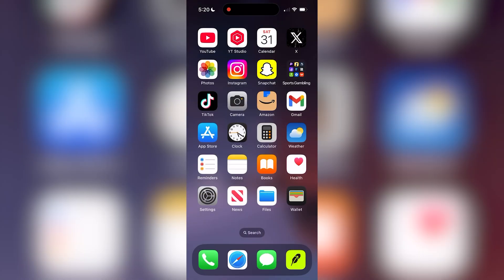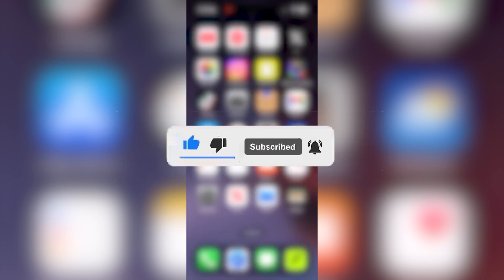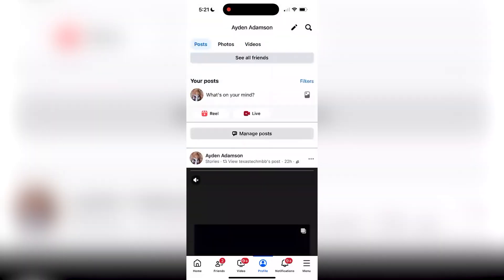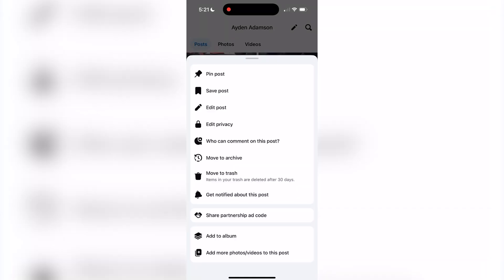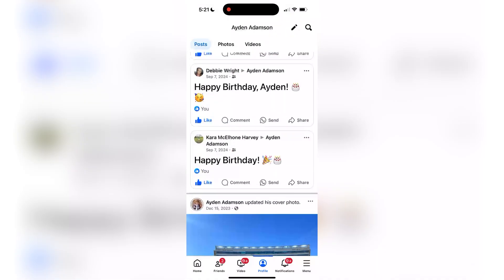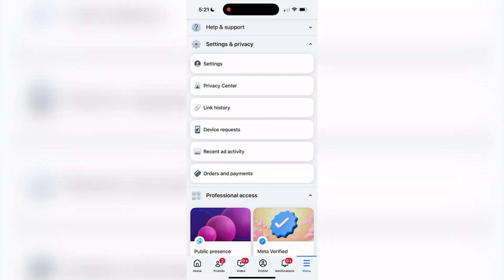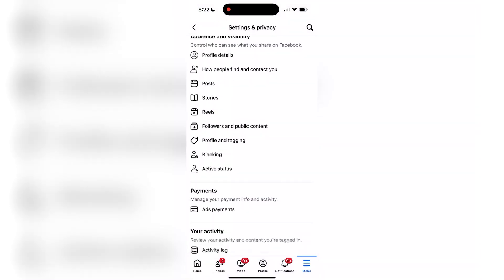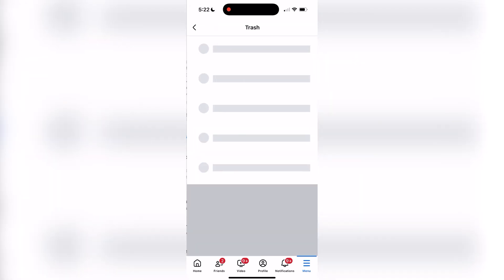How To Recover Deleted Facebook Posts From Recycle Bin - Fastest Guide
How To Recover Deleted Facebook Posts From Recycle Bin, Recover Deleted Facebook Posts From Recycle Bin